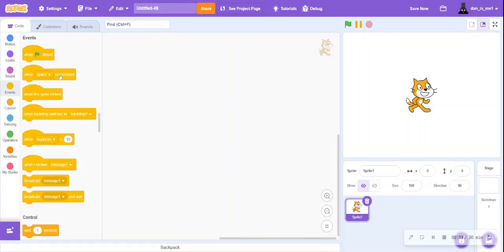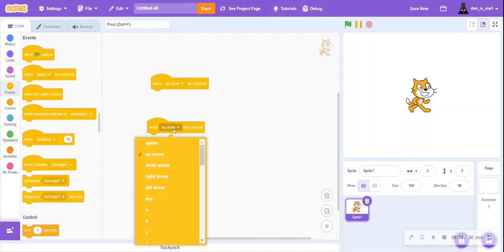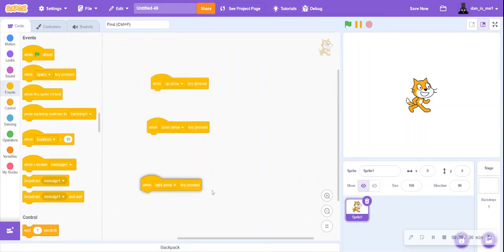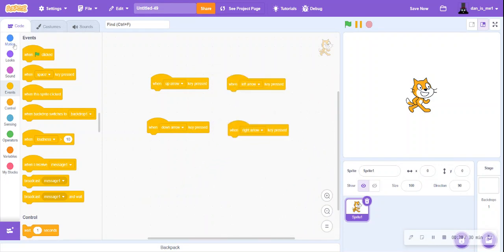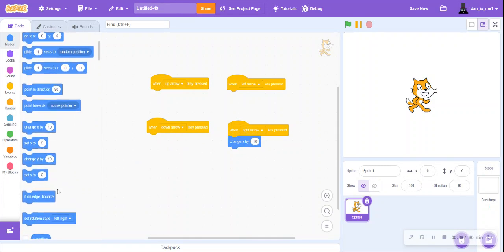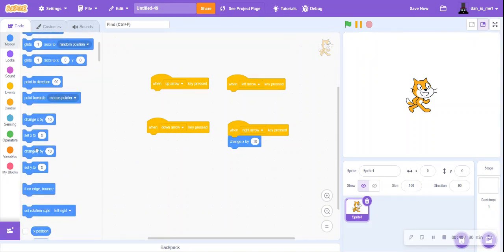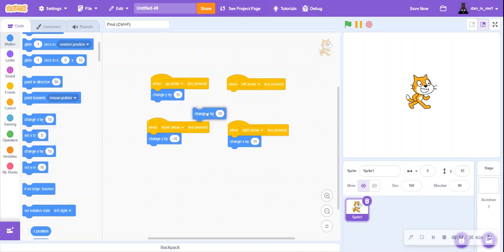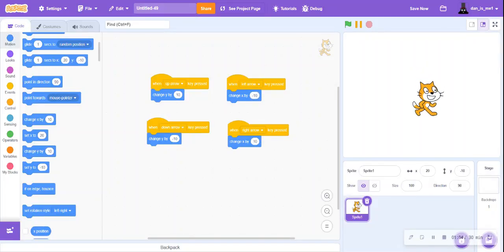How to make movement in Scratch!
upgraaade your projects with movement!